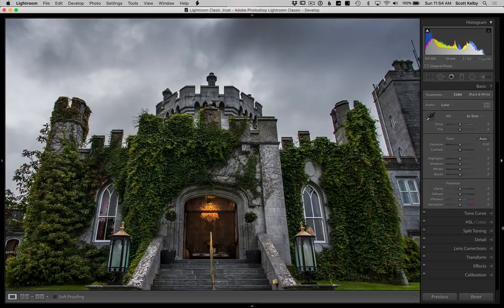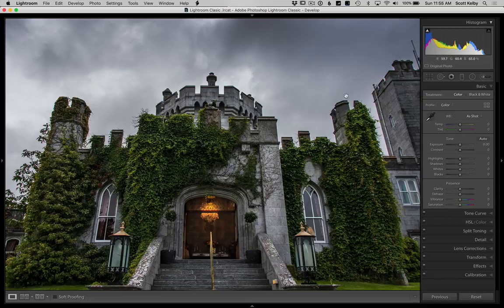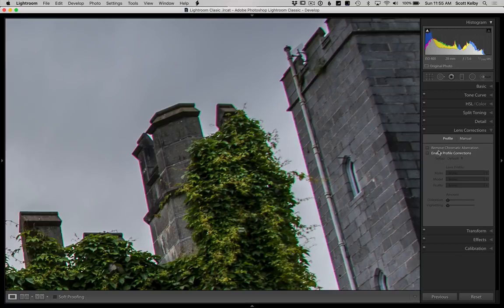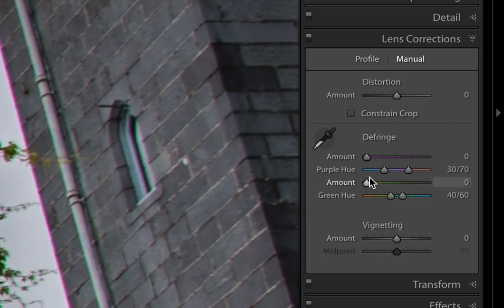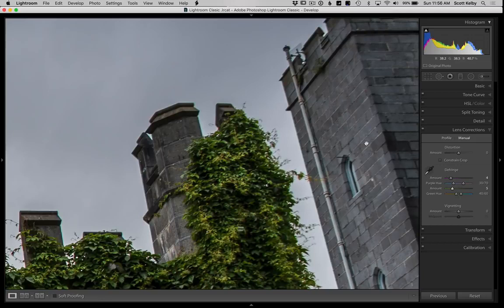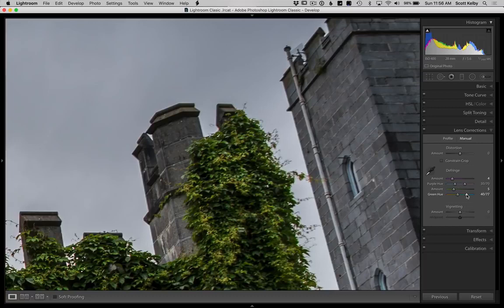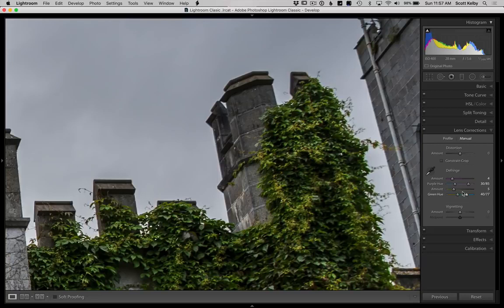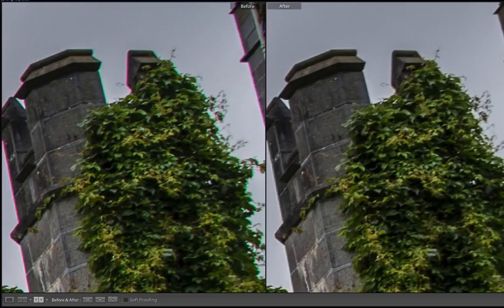Removing Purple or Green Edge Fringe Using Lightroom's 'Defringe' sliders.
on how to manually remove chromatic aberrations from an image. It's from a blog post showing three different methods on June 12, 2023.